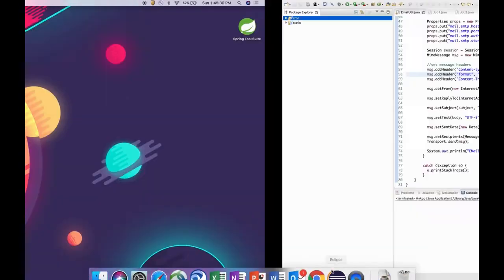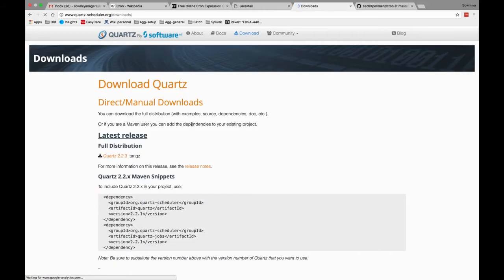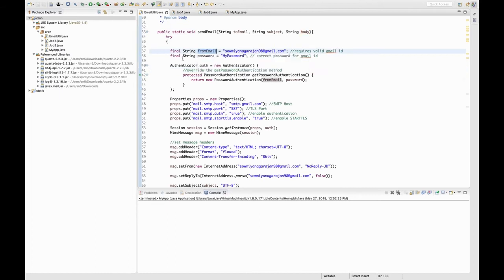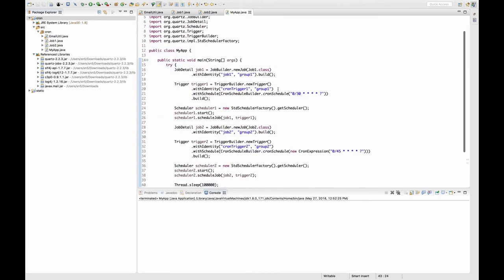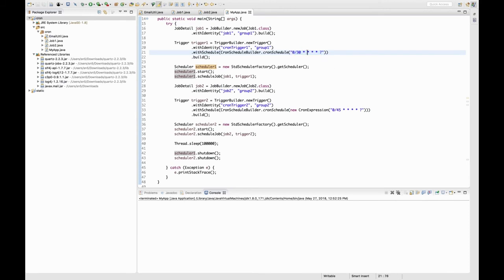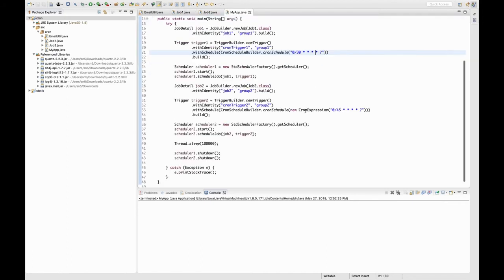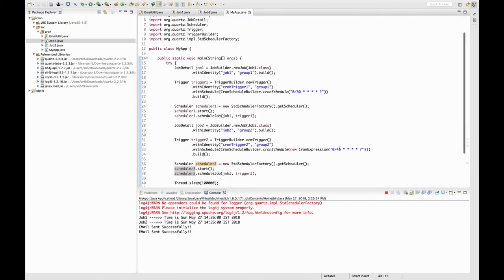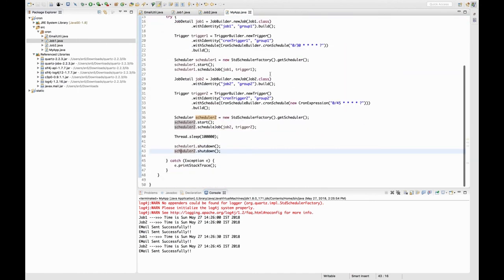Schedule Emails Using Java - Tutorial